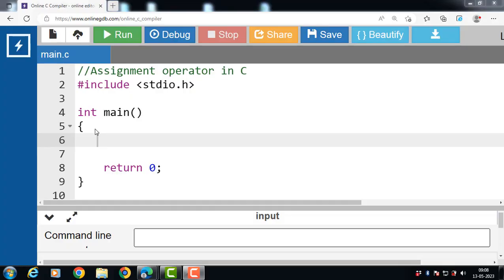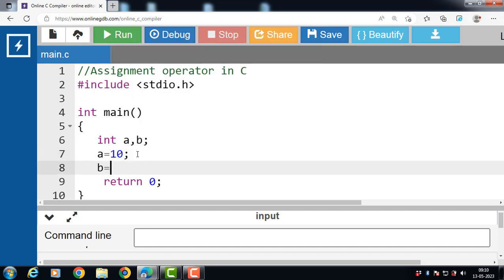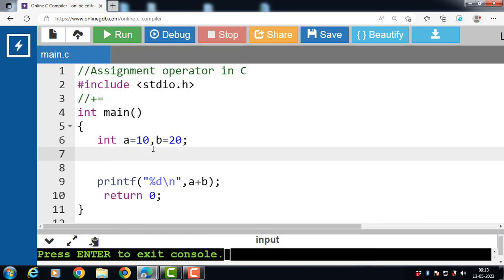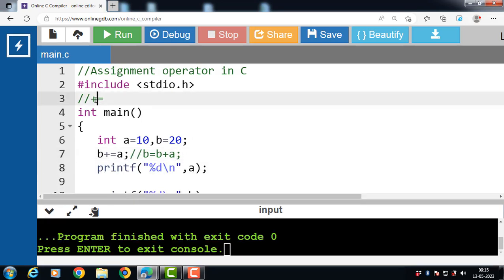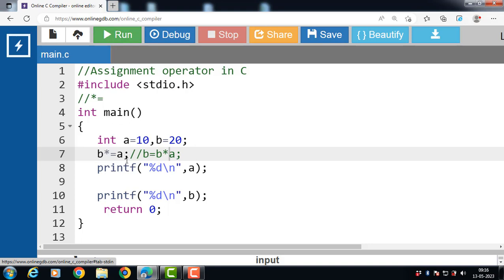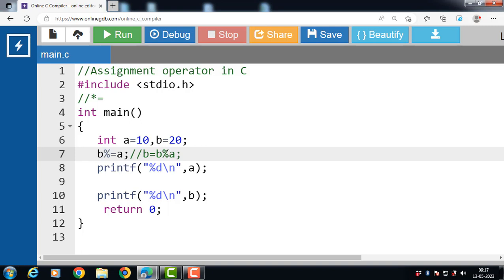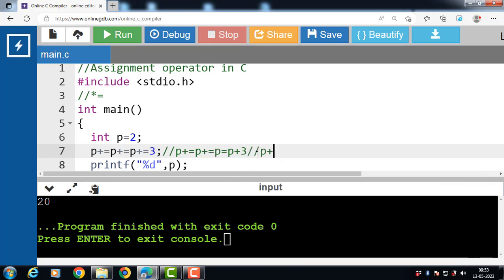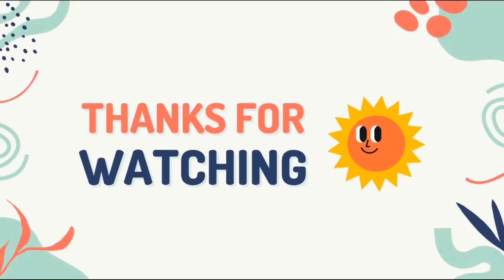Working with Assignment operators in C| C Tutorials for Beginners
Working with Assignment operators in C